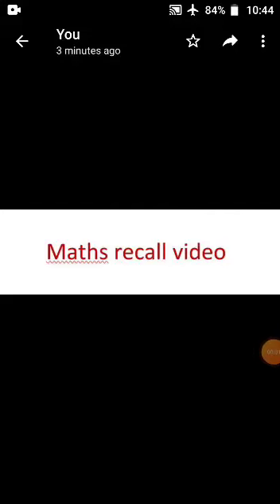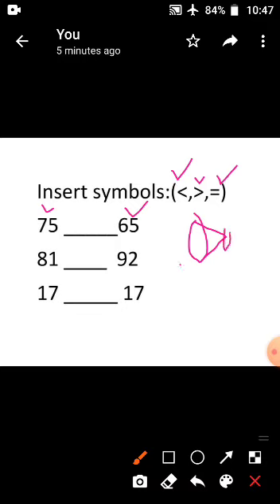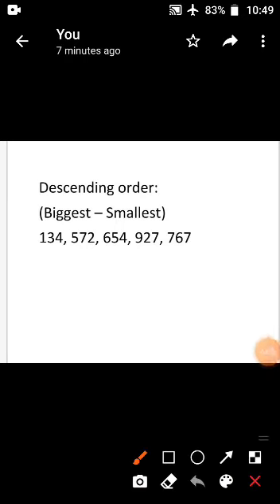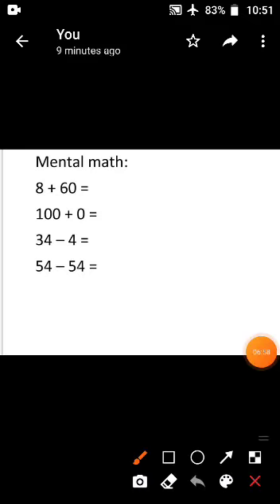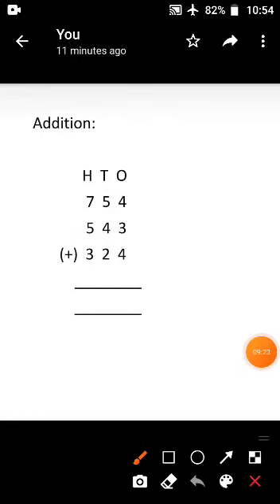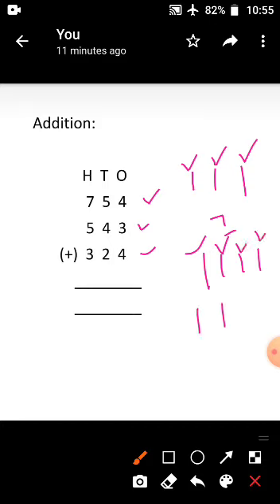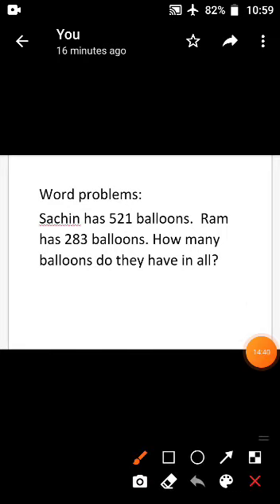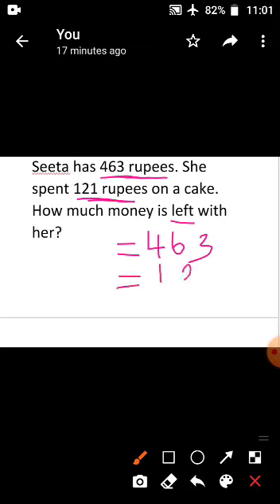7 January 2021